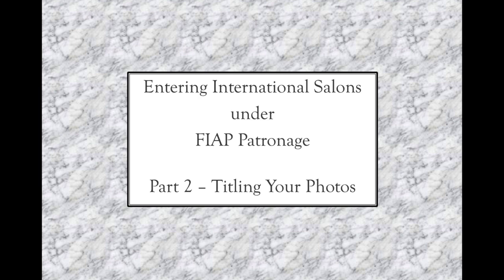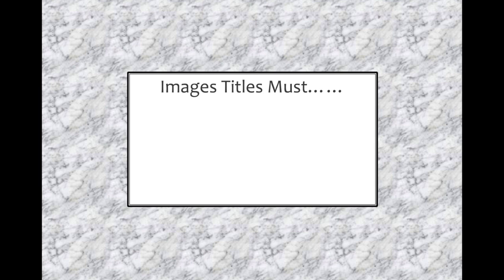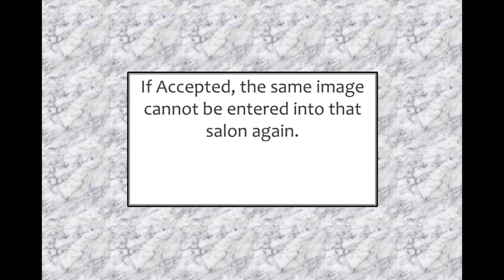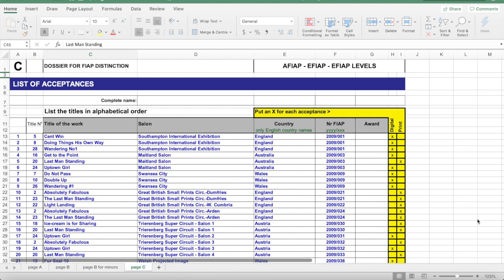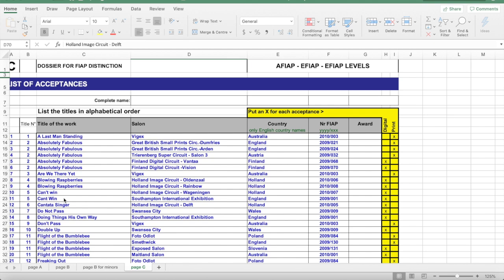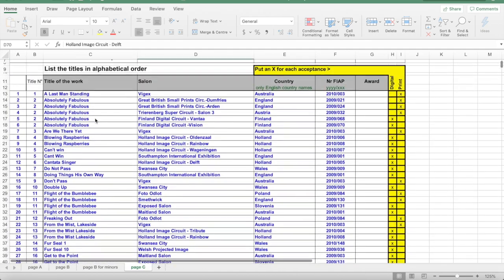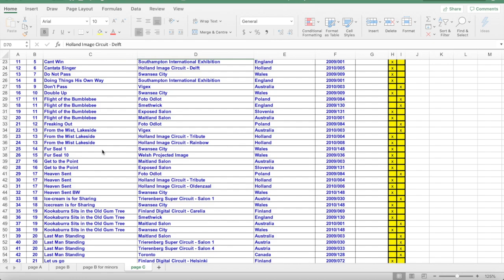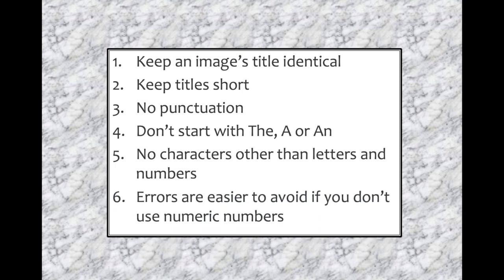International Salons - Titling Your Photos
This video is about Entering International Salons Under FIAP Patronage - Titling Your Photos